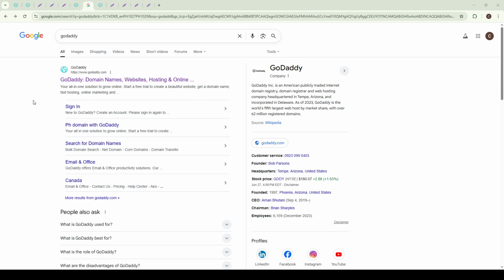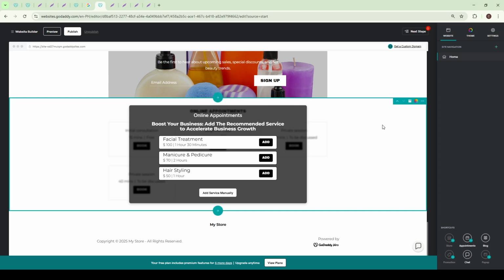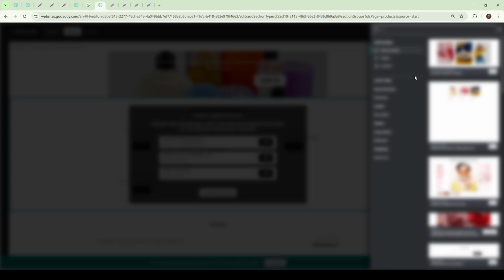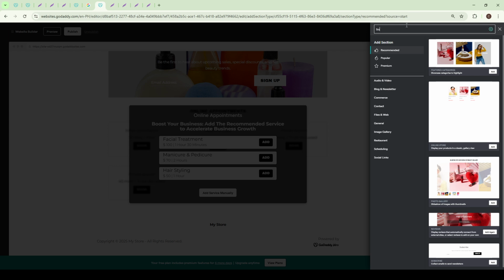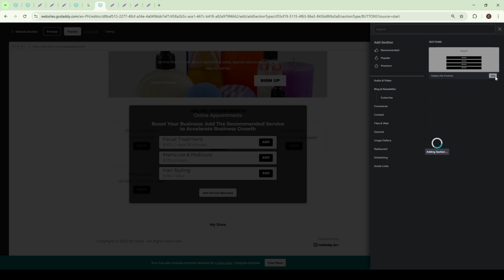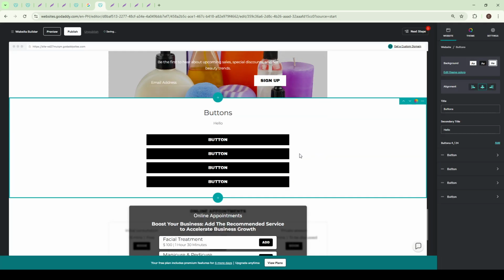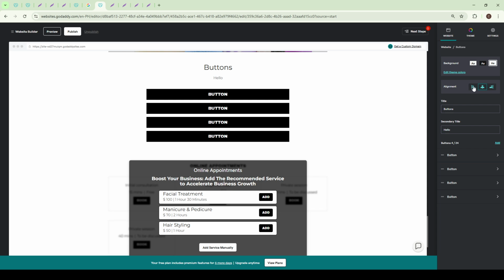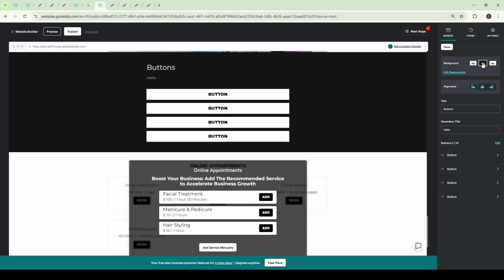How to Add Button GoDaddy [2026 Full Guide]